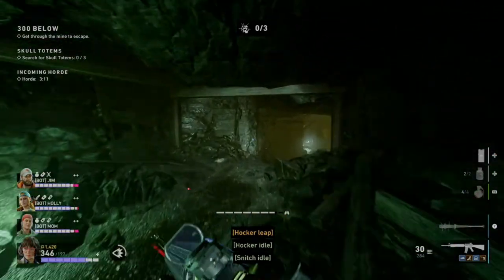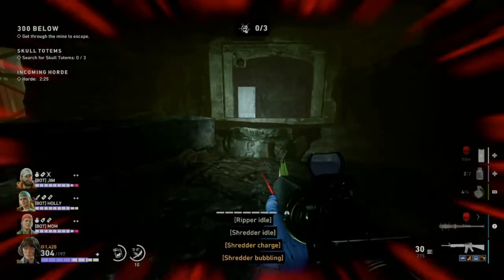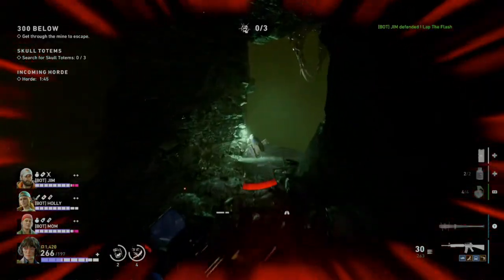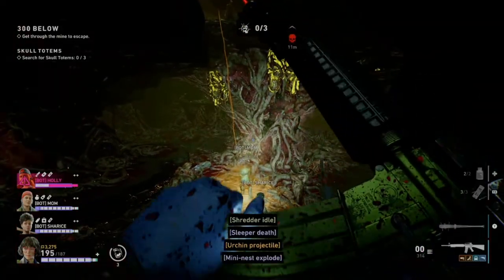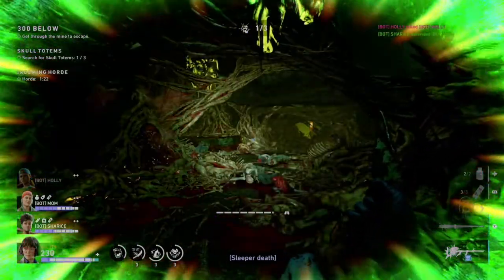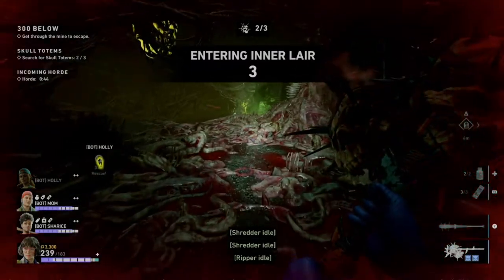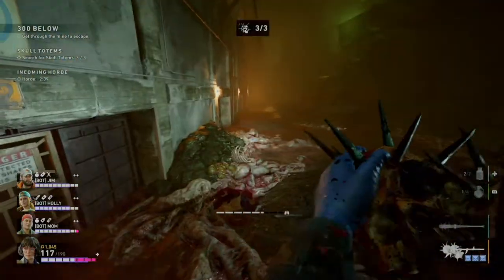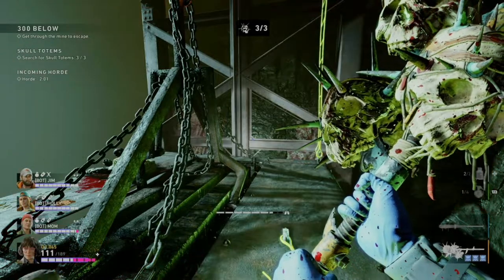Totem Farming All Locations & Inner Hive Locations for 300 Below - Back 4 Blood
Recorded in 1080P (HD Version will be live in few minutes, if not already)

Next Games:  Saint’s Row, Gotham Knights, Starfield  More titles may be added for 2022 & many more will be covered in 2023.